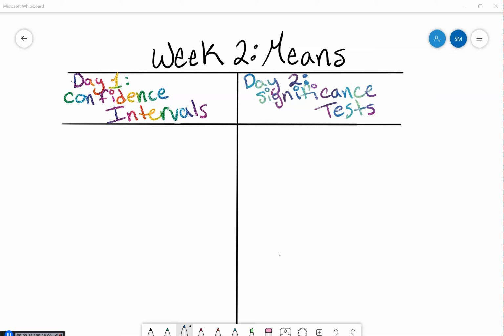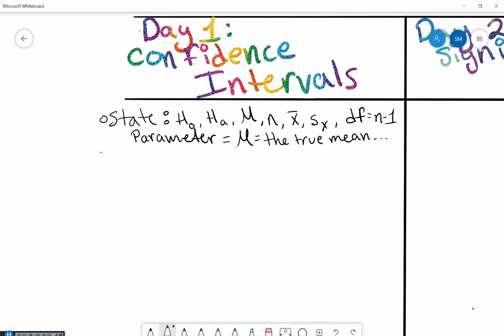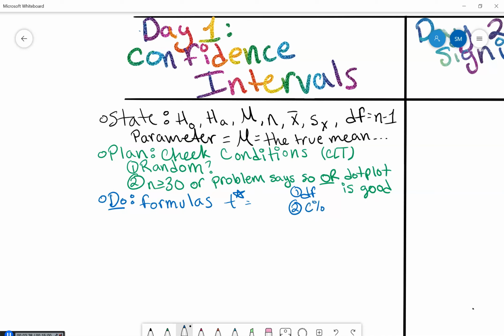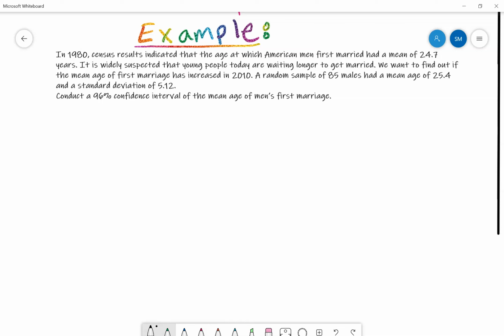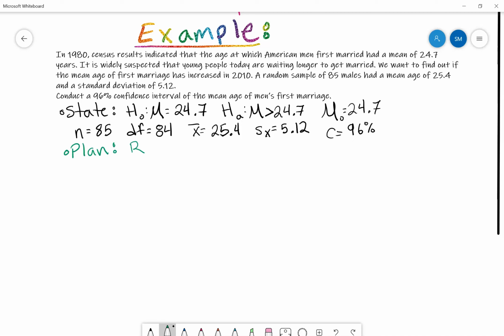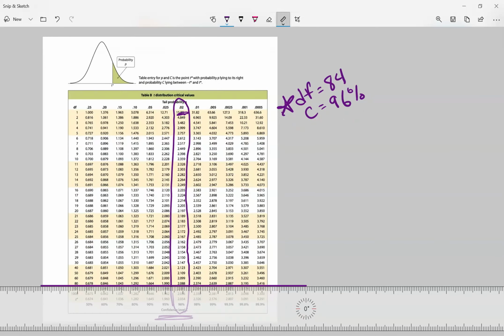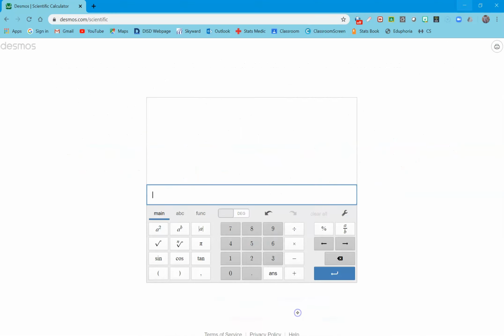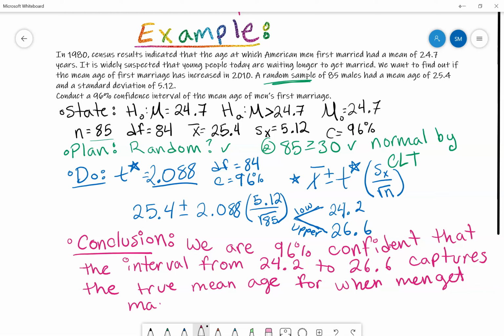Week 2 Day 1